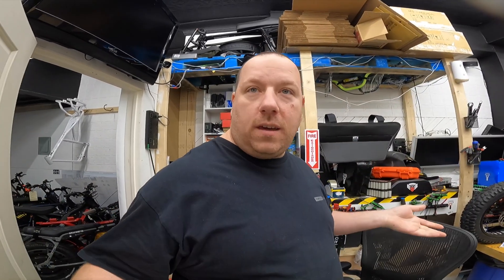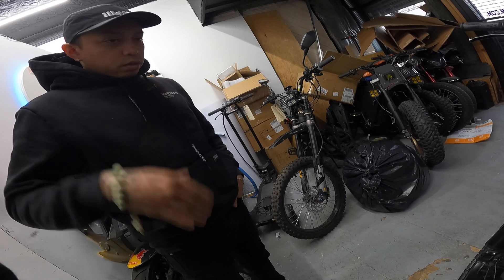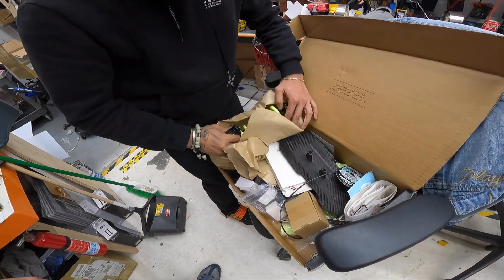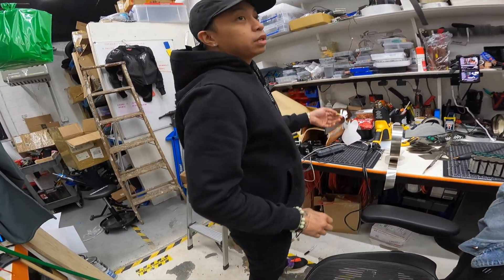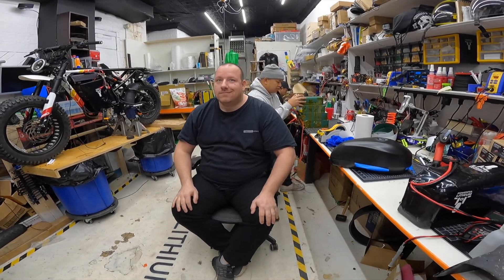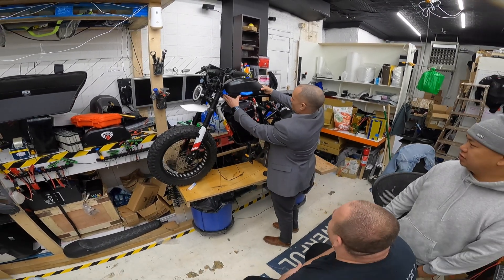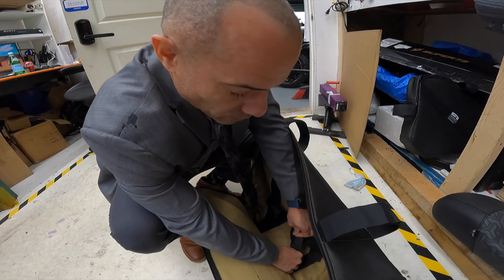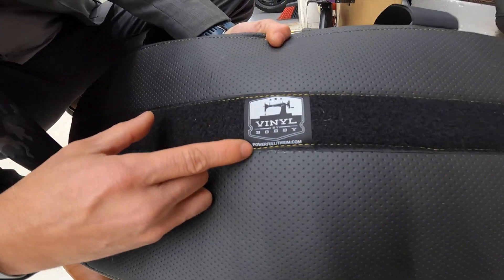The BIGGEST MOLICEL BATTERY Ever Made For A SUPER73 From Powerful Lithium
Just In case you are wondering what's going on behind closed doors over at Powerful Lithium, today you'll get a sneak peak as to what they have and will be available in the near future... The weather is cold so I drove I did not ride my bike there but what I learned will amaze you as it did me...